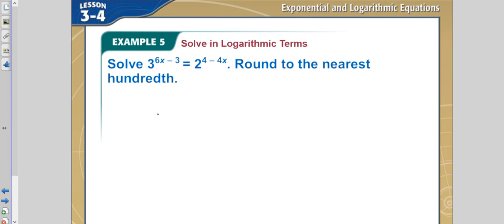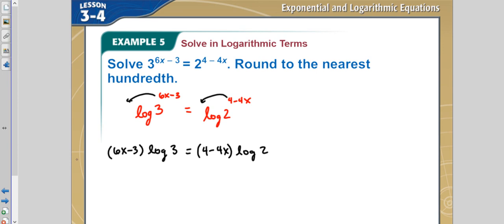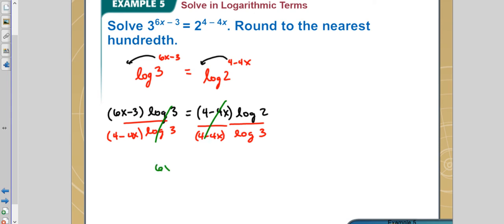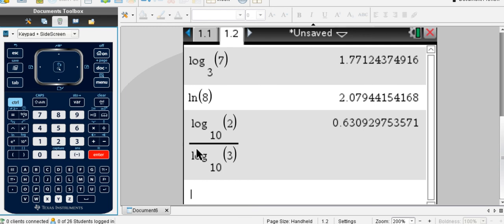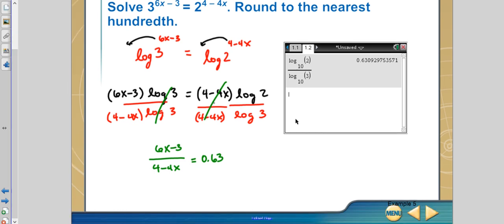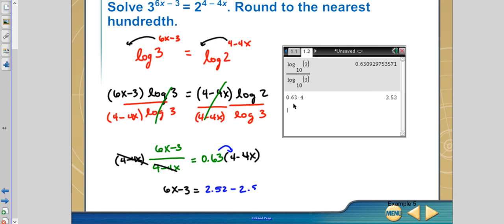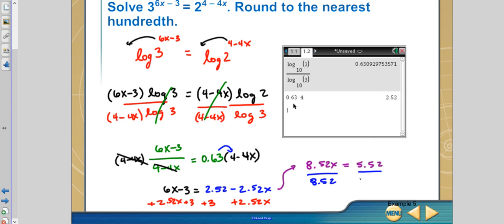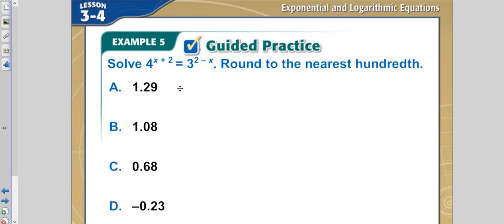3-4 Example 5 Solve Logarithmic Terms